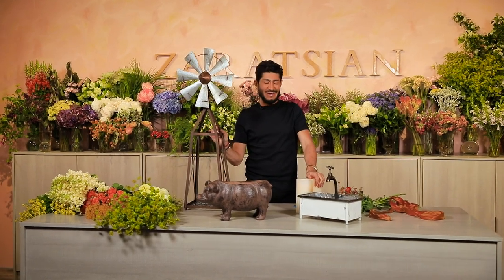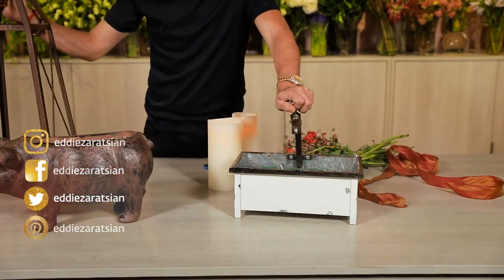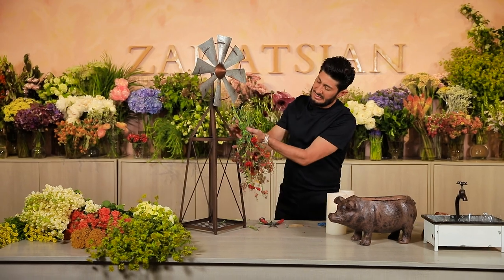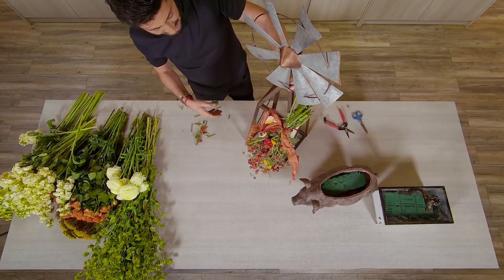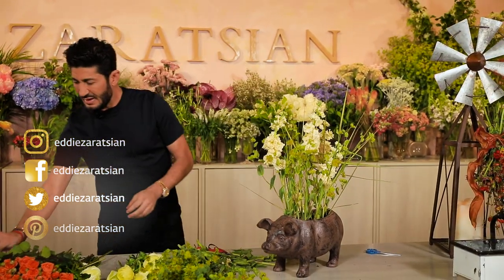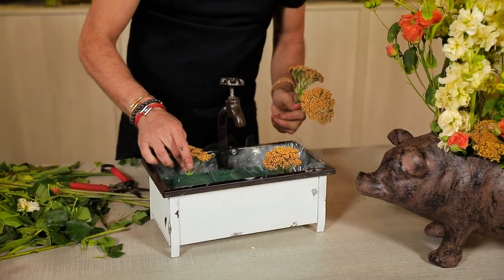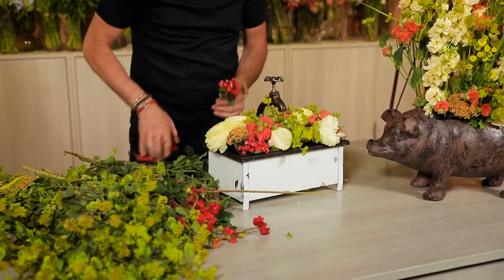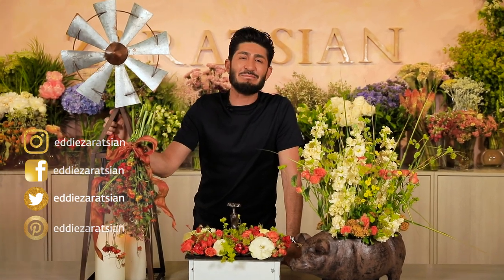Rustic Country Decor DIY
There is no shortage of rustic-inspired events these days and there are so many simple elements that can help make a rustic-themed event. Today I used farm-related pieces like a farm sink, a pig, and a windmill, to create fun inspiring arrangements! I am so happy to share with you this rustic country decor DIY.

Film Credits:
Producer: Hrach Muradyan
Director of Photography: Narbeh Khodaverdi
Editor: Vahan Epremyan